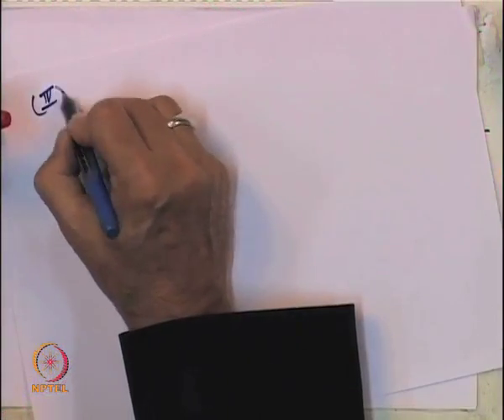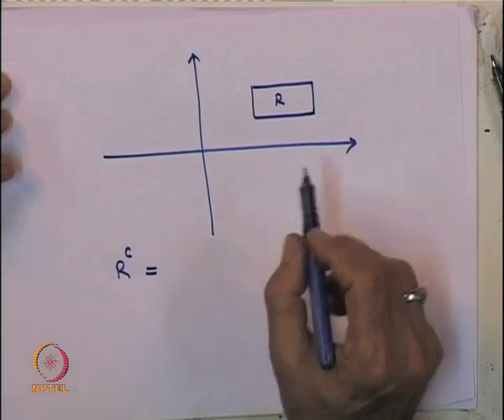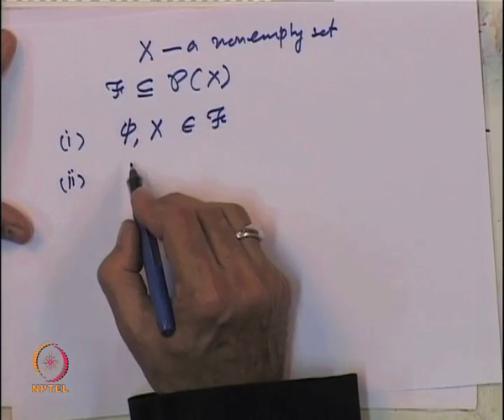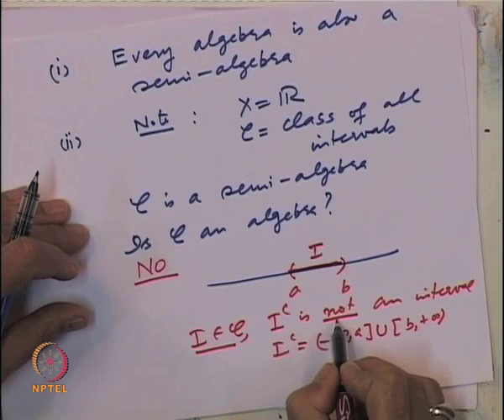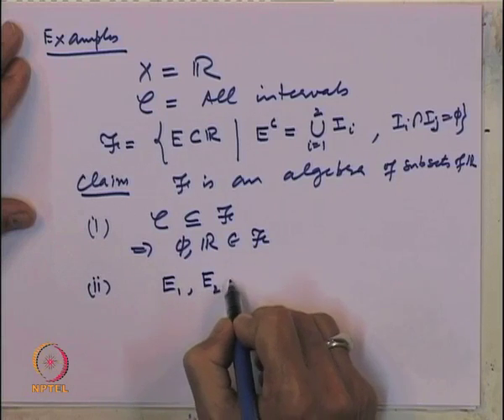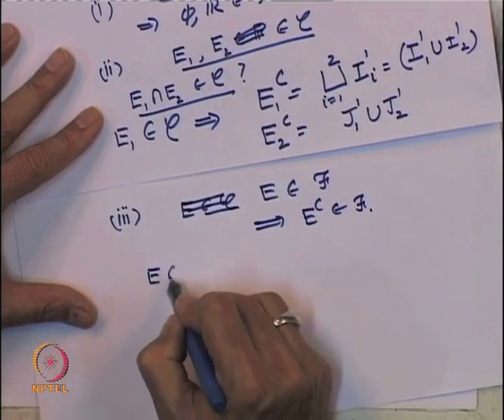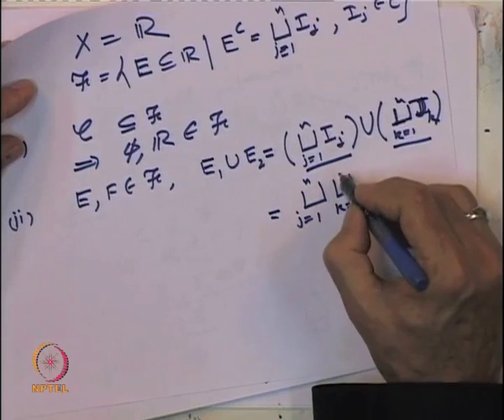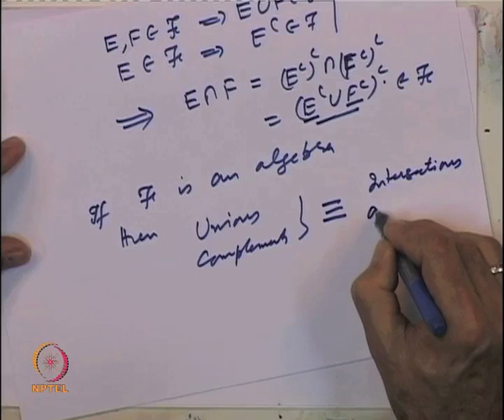Introduction, Extended Real Numbers (contd)